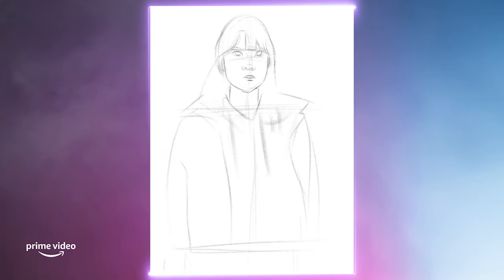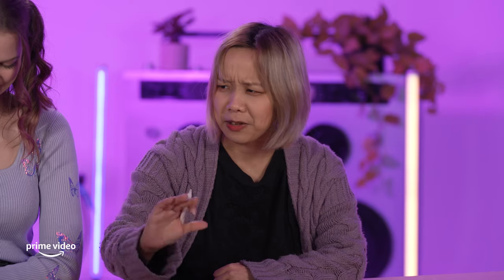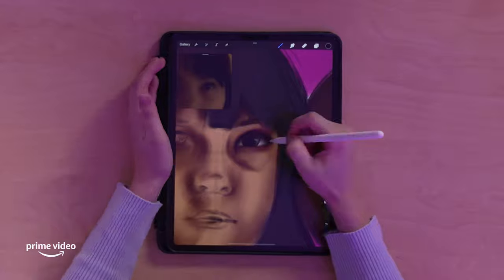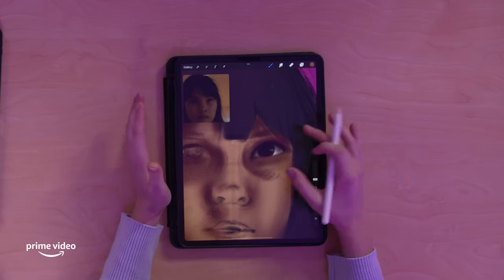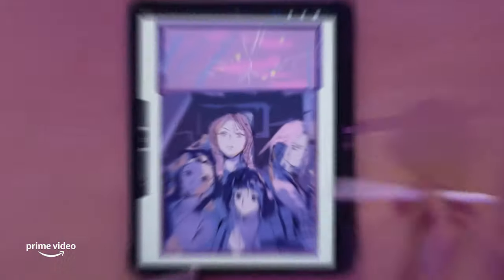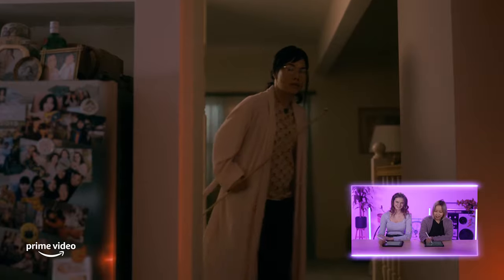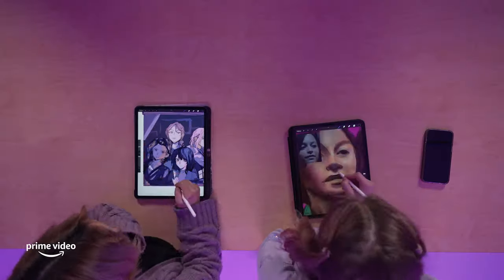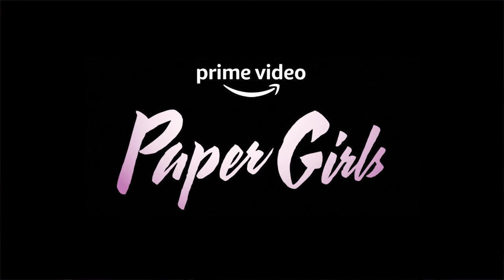We Challenge Two Digital Artists To Draw Their Own Fan Posters! | Paper Girls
Digital artists Hannah Pengilly (@pengoart) and Fiona Chor-Kay Chan (@miyukays) go head-to-head in recreating a PaperGirls fan poster drawing 80’s, time-travel and sci-fi inspo from the show!